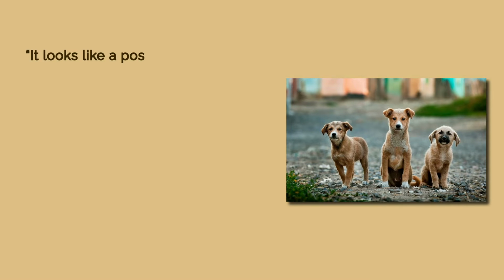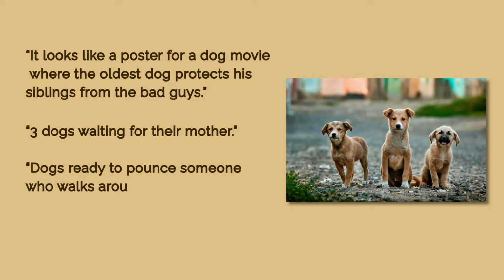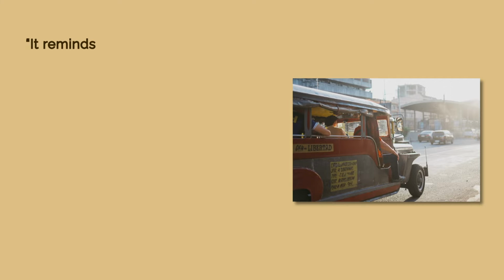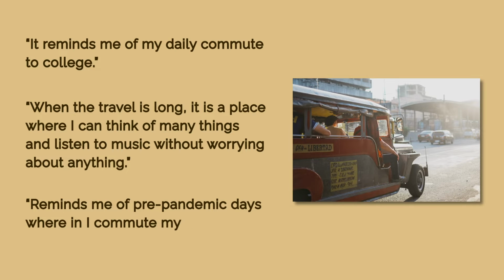A Photographer's Toolbox: Subject Matter - Episode 1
This is the first episode of a series where I talk about different aspects of photography that you can utilize to better your picture-taking skills. I discuss different subjects and how people react to them. I also try to emulate the answers from a survey through taking pictures.